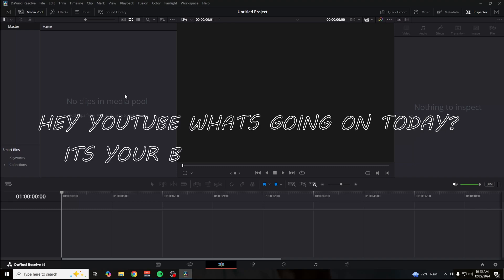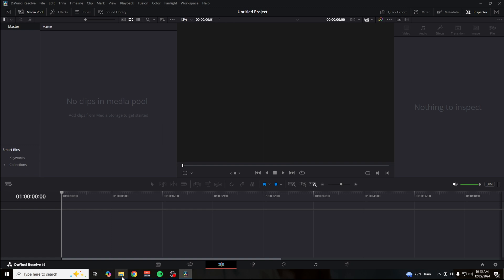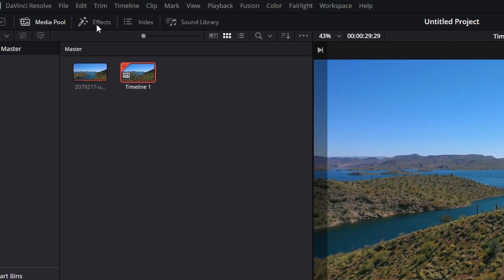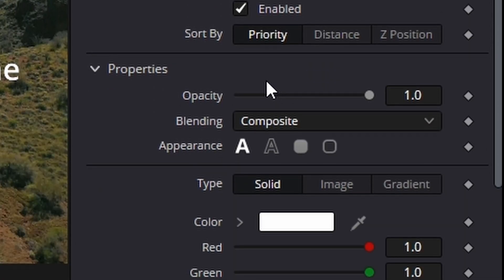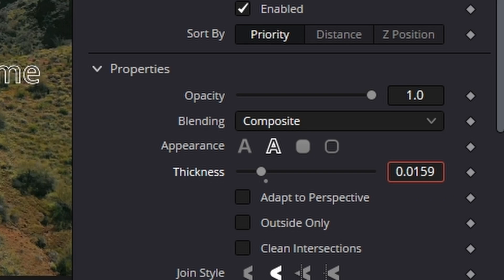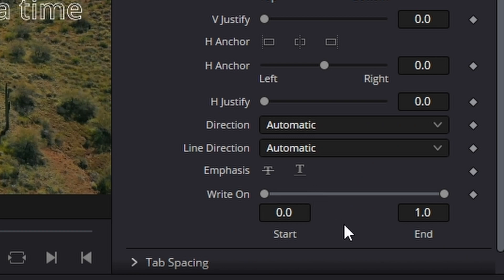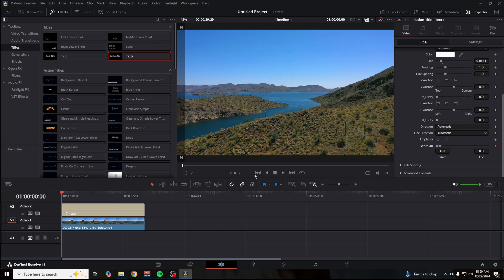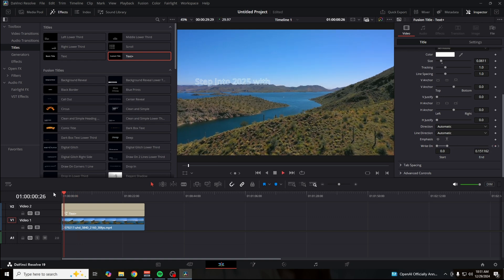Get Transparent Text In FREE DaVinci Resolve (Tutorial)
🚀 Want to add stunning transparent text effects to your videos without spending a dime? In this quick and easy tutorial, I’ll show you step-by-step how to create professional-looking transparent text using the FREE version of DaVinci Resolve 🔥

🏫 What You’ll Learn:

🟢How to set up transparent text in DaVinci Resolve
🔴Pro tips to make your text pop
🟢A quick breakdown of settings for that polished look

💬 Got questions or feedback? Drop them in the comments below, and I’ll be happy to help!